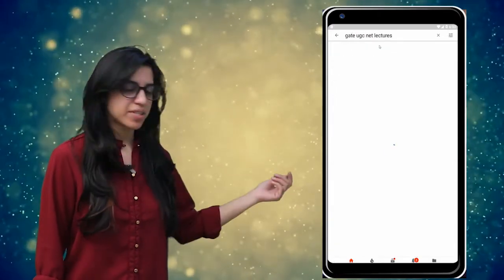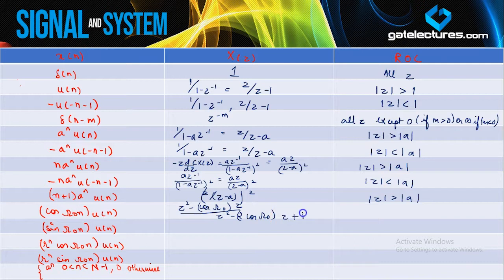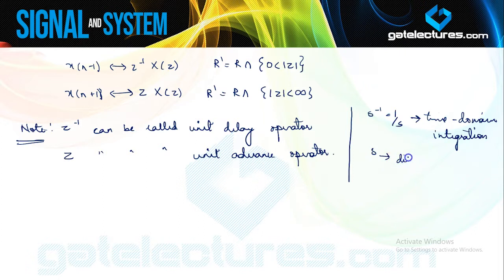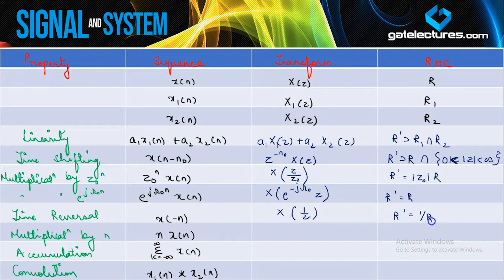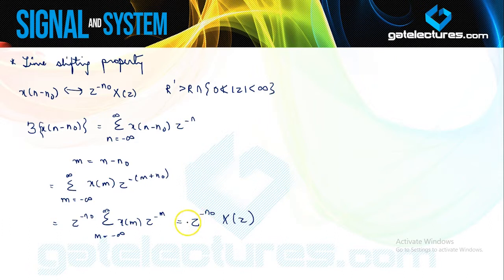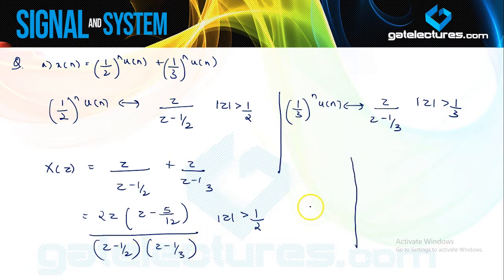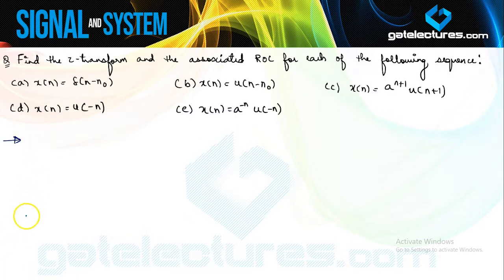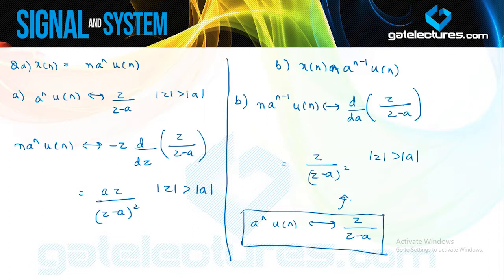Signals and Systems 53 Z Transform of some Commong Signals